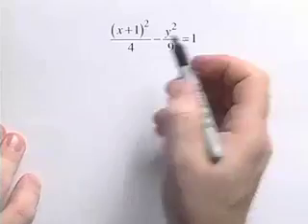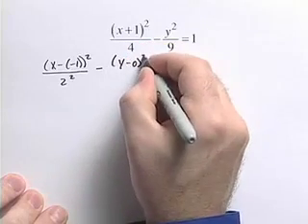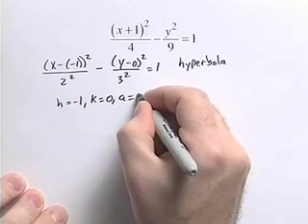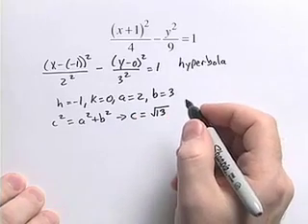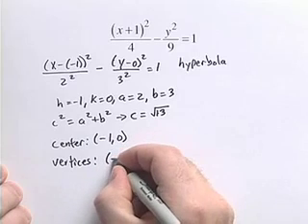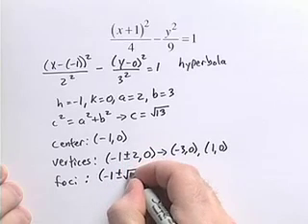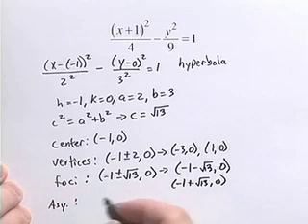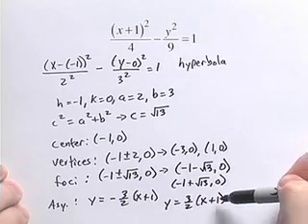Ch11 #1 ChapterTestPrepVideos Sullivan AT 11e